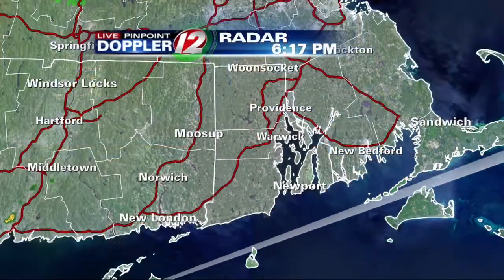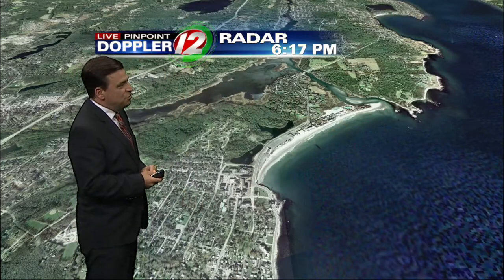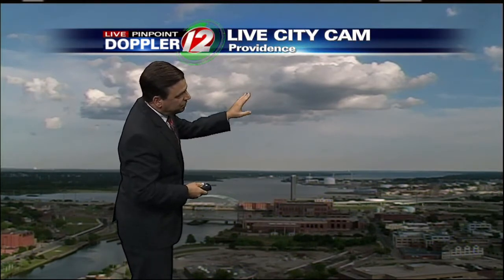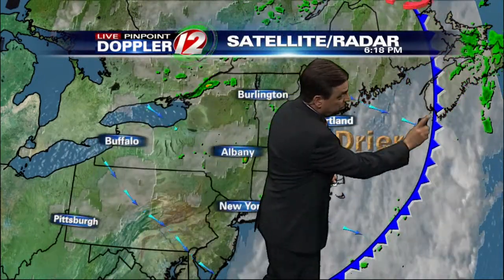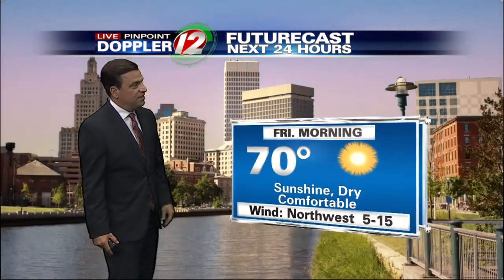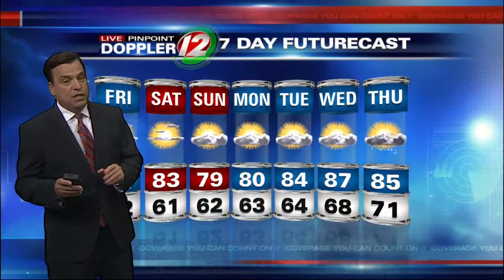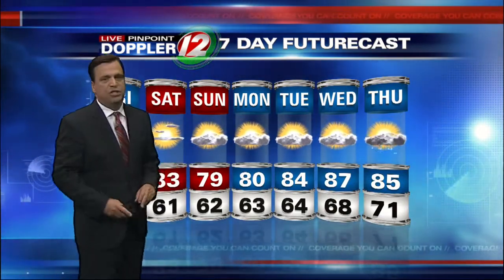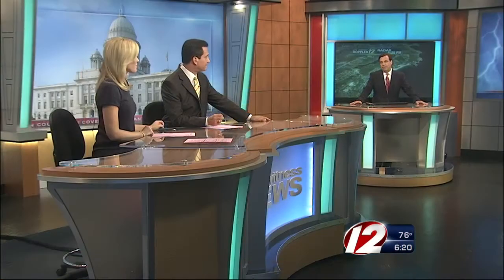Tony Petrarca's Forecast